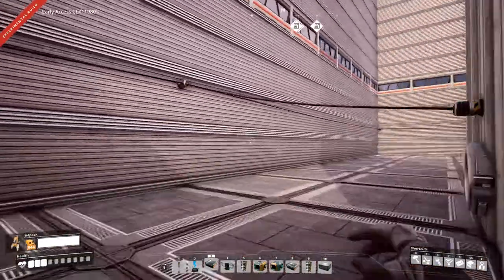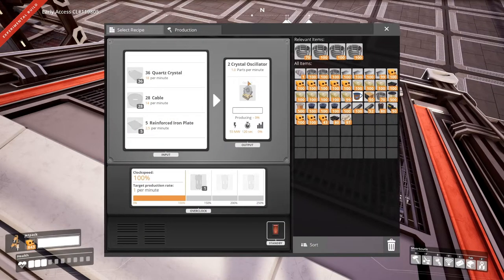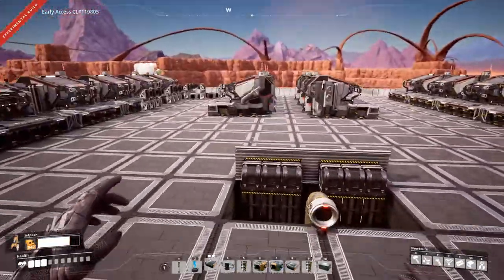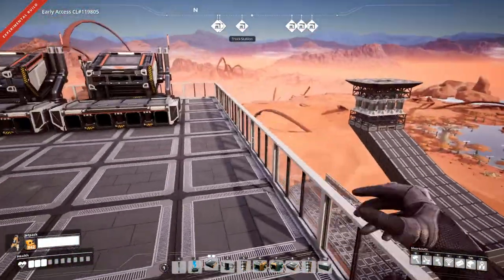Satisfactory - Mega Factory - Time to conquer the Desert!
The setup for a HUGE desert project.